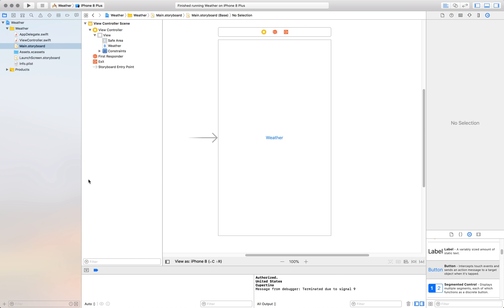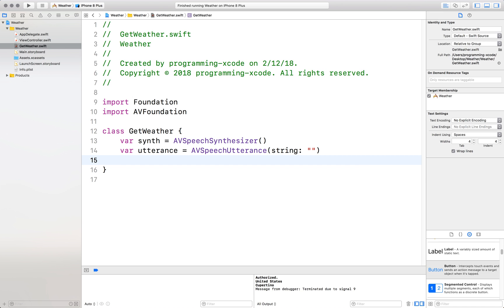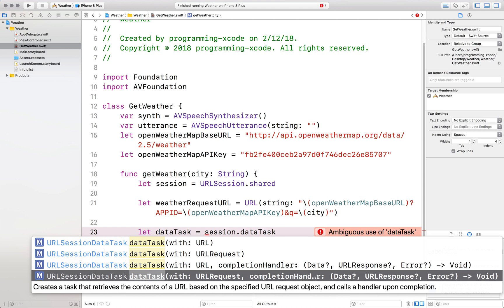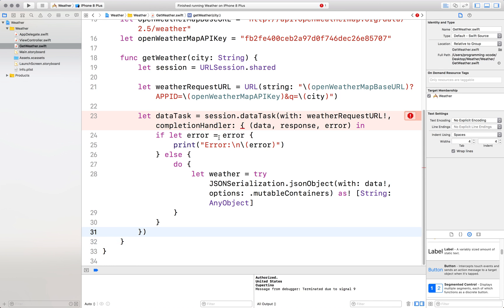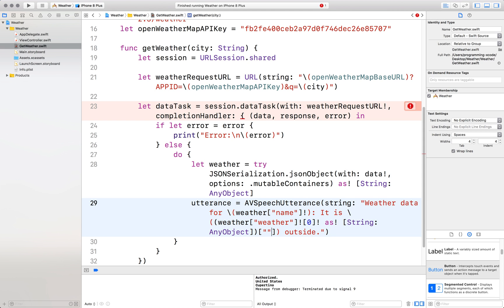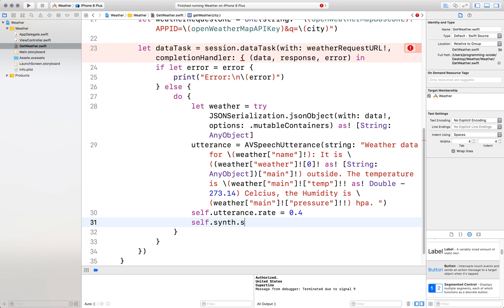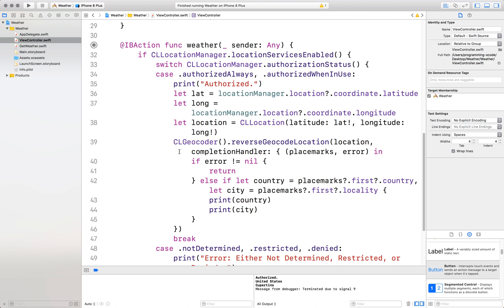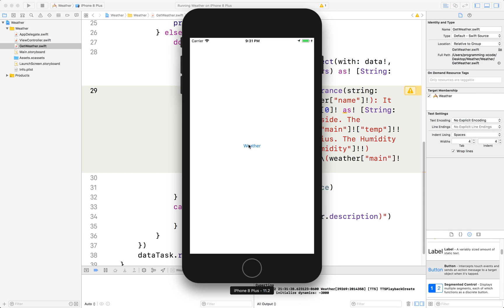iOS 11 Swift 4 Weather App Corelocation with Text to Speech, Part 2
In this video, we finished up our Weather Text to speech app by integrating the Open Weather Map API. We finished it up, and put in the text to speech as well.